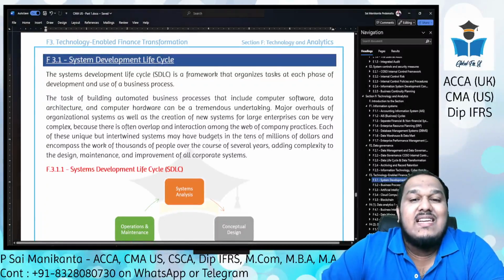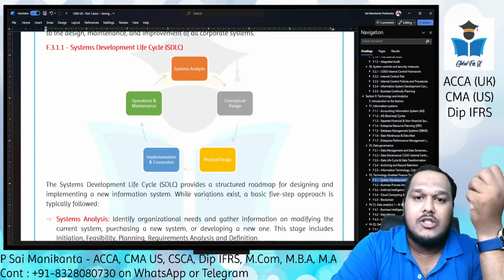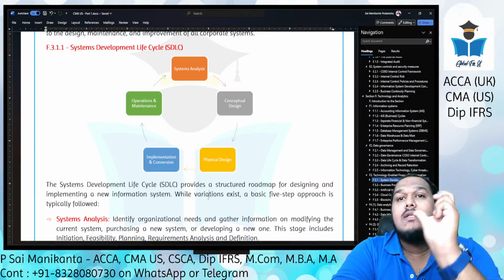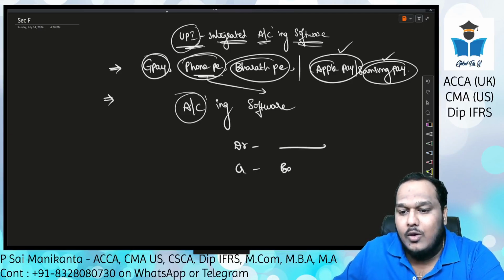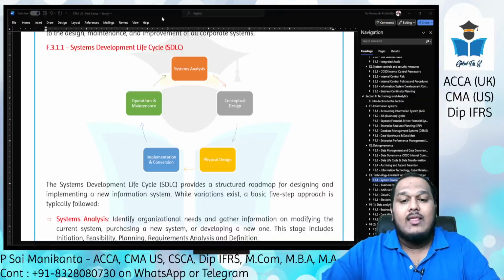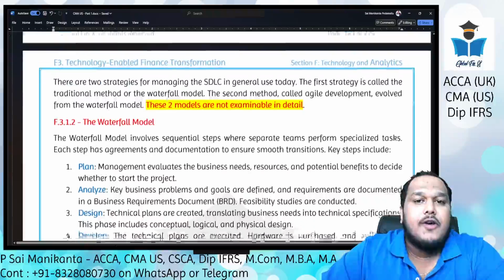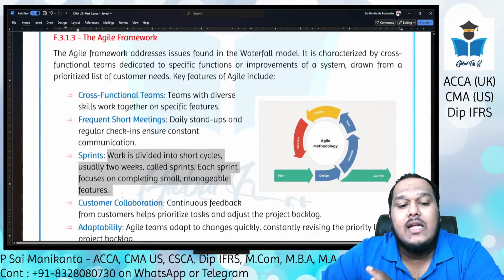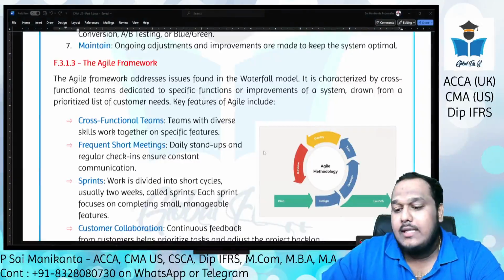System Development Life Cycle (SDLC) - CMA US Part 1 | Section F | Lecture by Global Fin X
Unlock a deep understanding of the System Development Life Cycle (SDLC) as part of your CMA US Part 1 exam preparation. In this detailed lecture, Sai Manikanta Pedamallu, Founder and Faculty at Global Fin X, walks you through the entire SDLC process, covering key phases such as planning, analysis, design, implementation, and maintenance. This video is aligned with IMA’s learning outcomes, ensuring you're fully prepared for Section F of the CMA syllabus.

Key phases of the SDLC process

Importance of SDLC in Enterprise Resource Planning (ERP)

Role of IT systems in business strategy

Practical examples and insights from Sai's experience as a product manager

📚 Looking for more CMA US Part 1 study material? Check out our comprehensive study packages at [link to your website].

About the Instructor:
Sai Manikanta Pedamallu